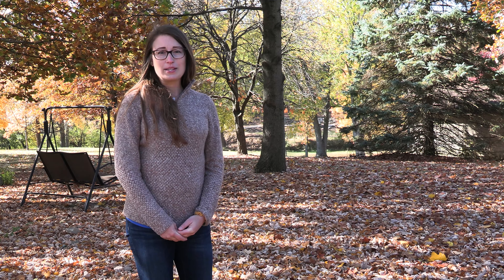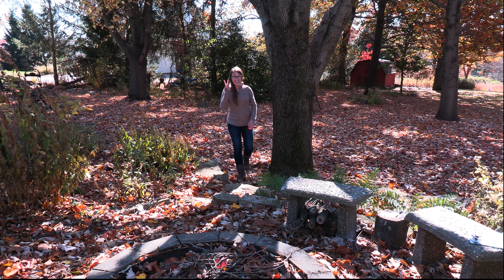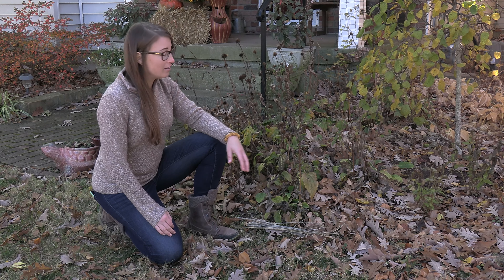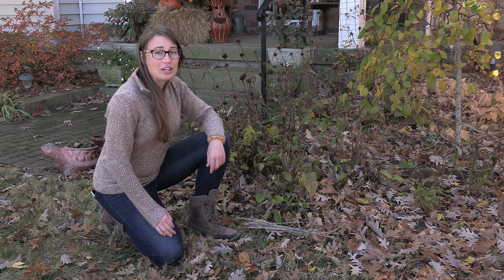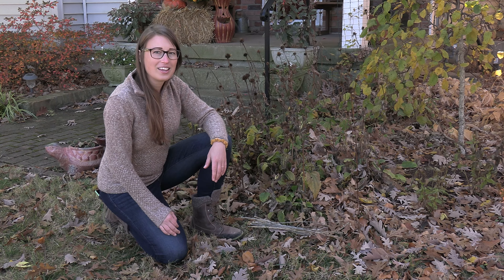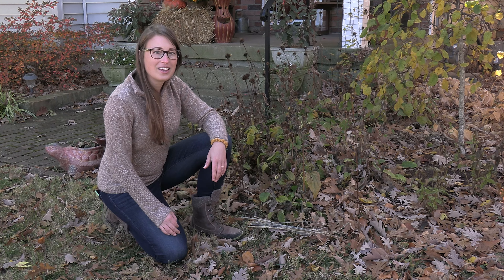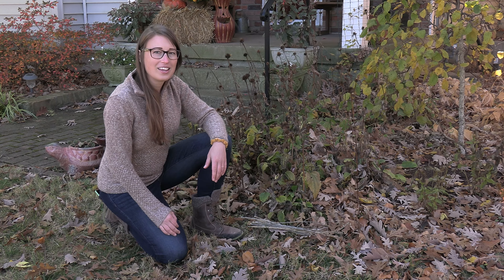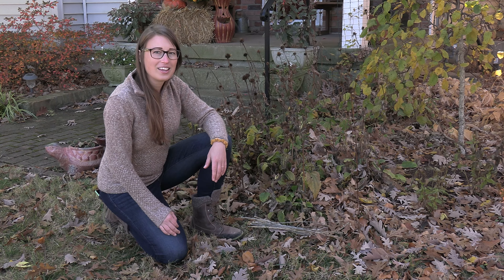Seasonal Stormwater Series: Fall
Leaves and other yard waste accumulate in the fall. This can be beneficial to plants and wildlife, however, they can cause stormwater backups and drainage issues. For additional information on stormwater-friendly fall yard maintenance visit our